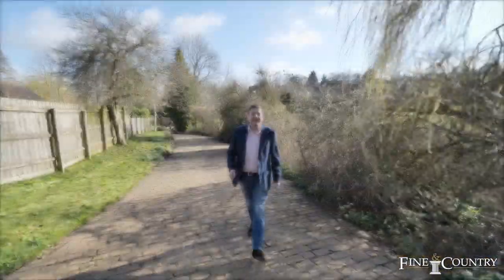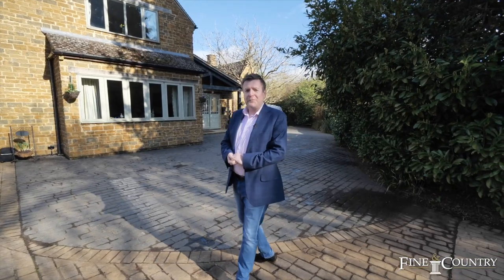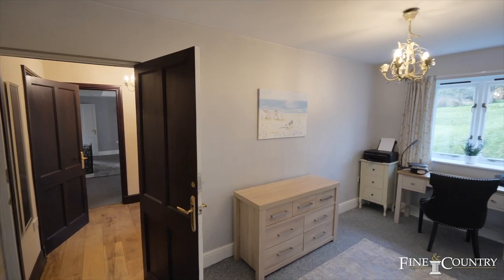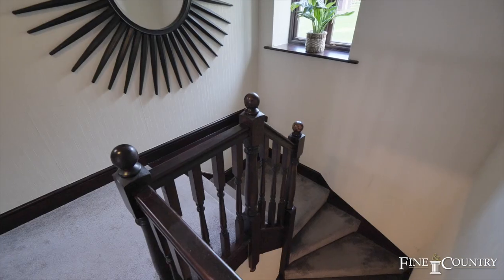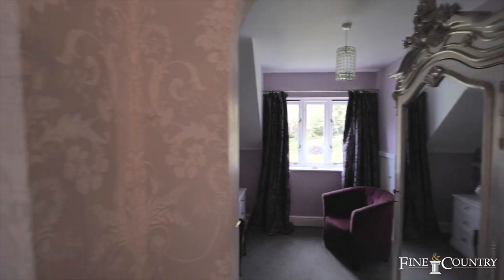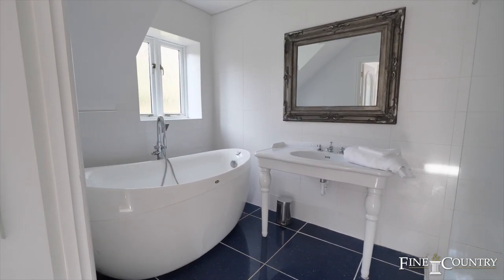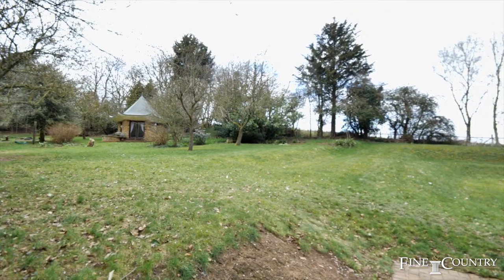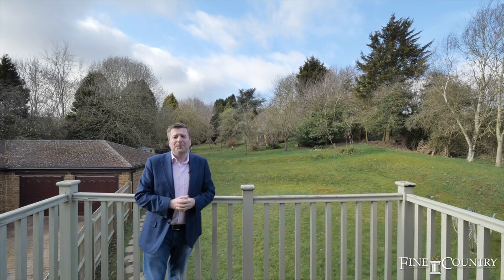Fine & Country Banbury- Shotteswell, Banbury- Terry Robinson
A rare opportunity to acquire a stunning stone built home with adjoining quintessential 400 year old cottage full of character and charm, plus a one bedroom annexe with study. Offering eight bedrooms and seven bathrooms, this is ideal for extended families, a business, or to create a large residence of nearly 5,000 square feet. There are 1.6 acres of beautiful grounds with an Oriental Tea House, surrounded by countryside and parking for around 20 cars.

Contact Terry Robinson to arrange a viewing:
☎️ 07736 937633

Start your search for your next dream home with Fine & Country today

To book a free, no obligation valuation of your home, go